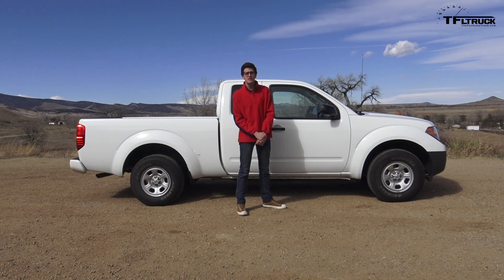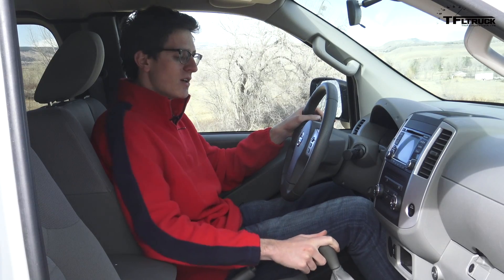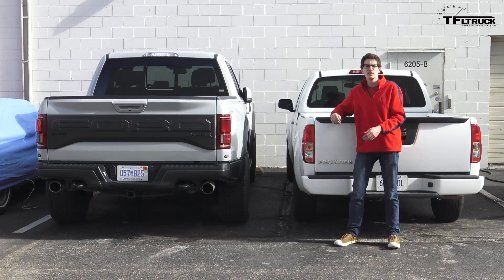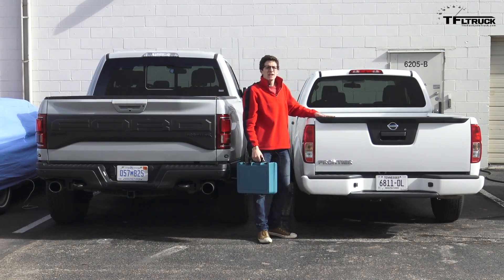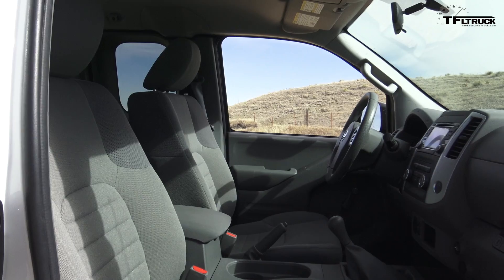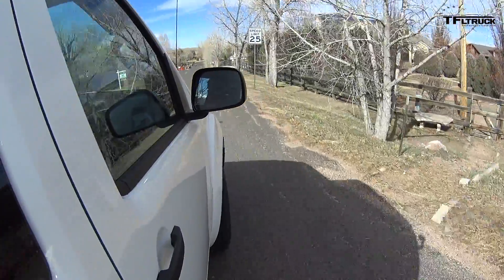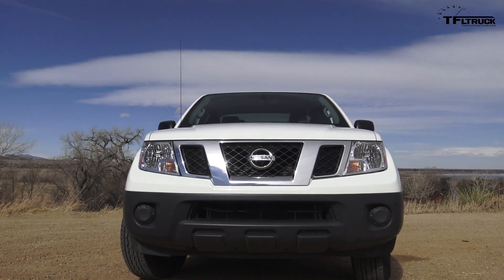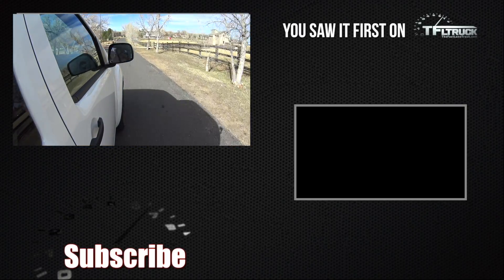Final Frontier #5 2017 Nissan Frontier King Cab S: Top 5 Things We Like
) 2017 Nissan Frontier King Cab S: Top 5 Things We Like